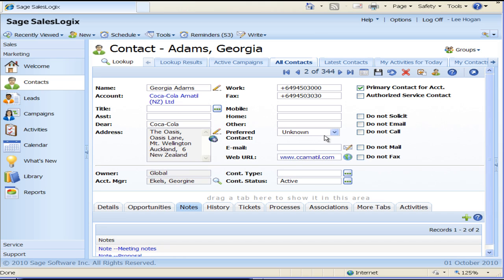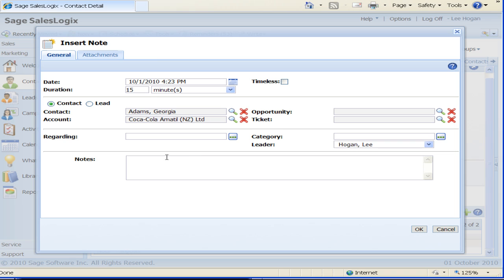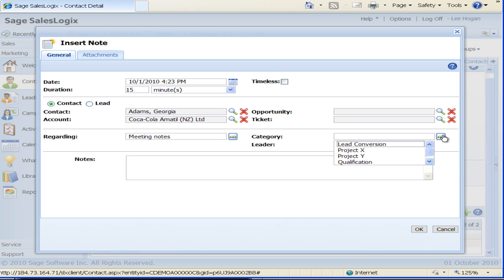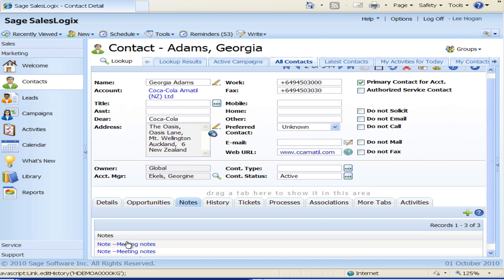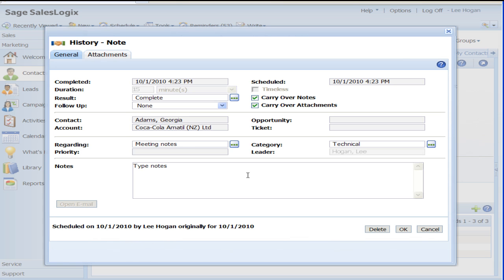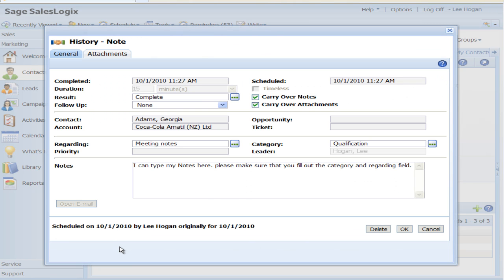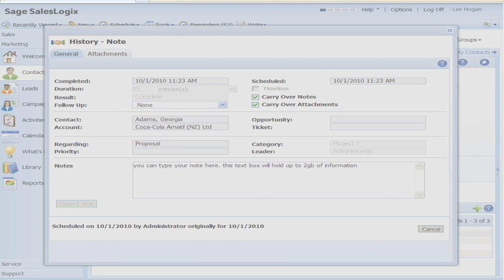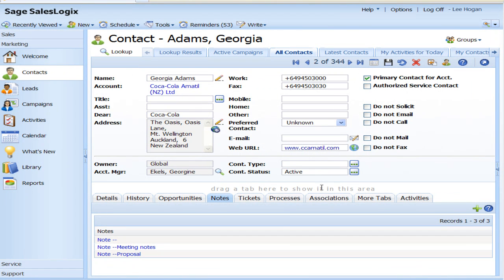SalesLogix Cloud / Web - Creating a New Note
- This short SalesLogix training webinar will show the user how to create, edit and delete notes from a Contact record.